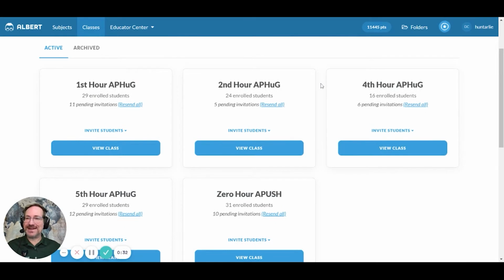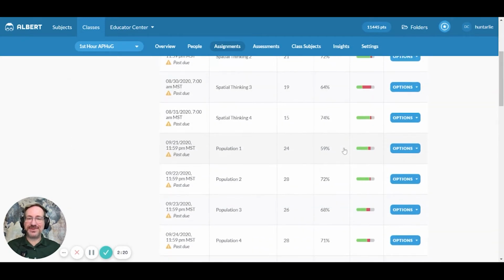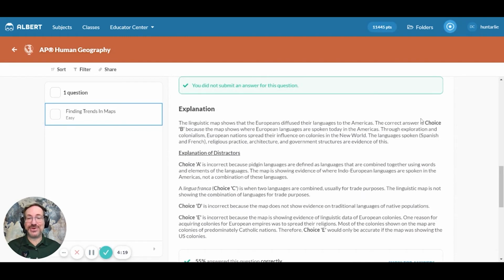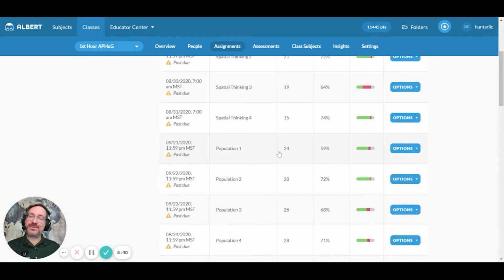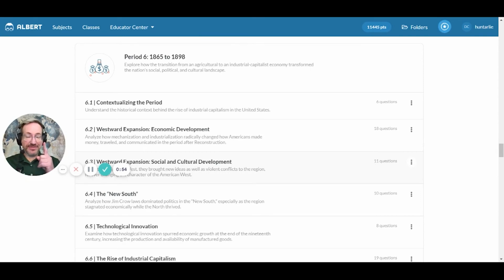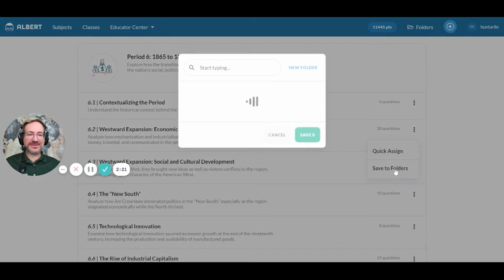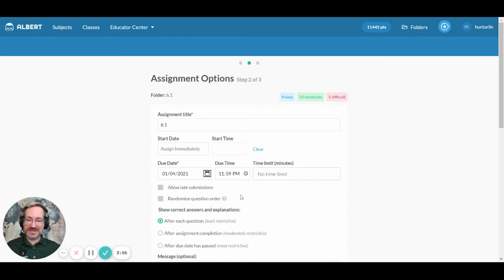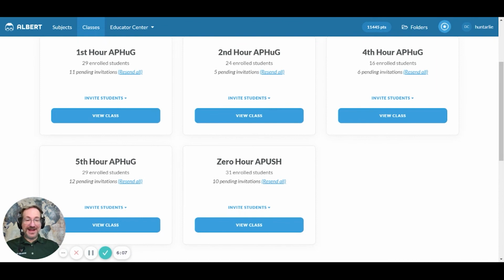Albert.io Review - 3 Easy Ways I Use it in My Classroom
If you’re trying to come up with ways to use Albert.io in your classroom (both in-person and remote), watch this video! In it, I’ll detail specifically three easy ways I have used Albert.io to support my students.

In the second half of this video, I’ll also give you five additional tips for you on how to incentivize your students to make the most of Albert (since we all know how tough it can be to keep students motivated over an entire school year!)

Some of my tips for teachers using Albert include making sure to not overwhelm your students with too many questions and assigning a small point value to completing Albert. For more, watch the video!

// Timestamps //
0:00 - Intro
0:30 - Why I Use Albert
1:18 - 3 Easy Ways I Use Albert
1:27 - Method #1: Reviewing for Unit Exams
6:33 - Method #2: Reviewing for Midterm Exams
7:32 - Method #3: Reviewing for AP Exams
8:52 - 5 Tips and How to Create Assignments
9:48 - Tip #1: Create Assignments 20-30 Questions Long
12:50 - Tip #2: Allow for Late Submissions
13:30 - Tip #3: Give Immediate Feedback
15:00 - Tip #4: Spread out Albert Practice 4-7 Days Before a Test
15:35 - Tip #5: Make Albert Worth a Small Amount of Points
16:22 - Summary